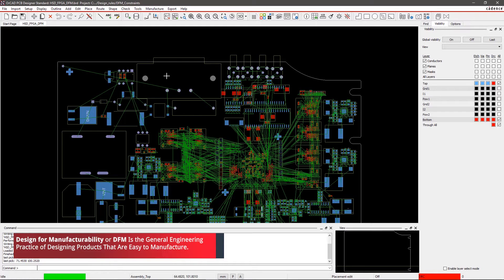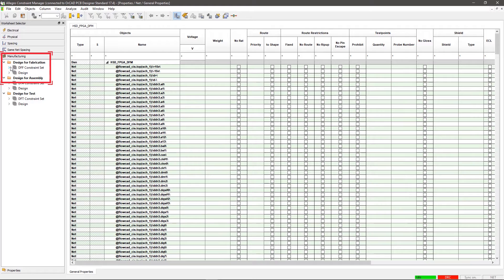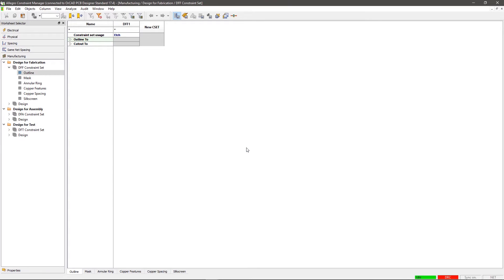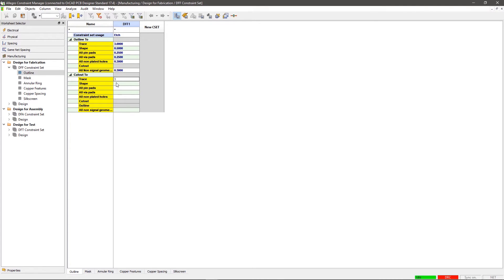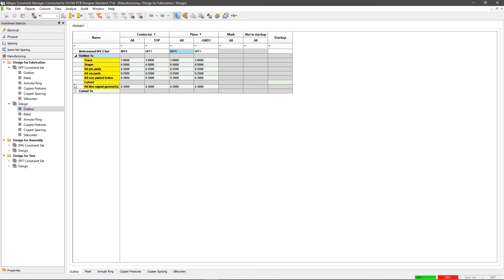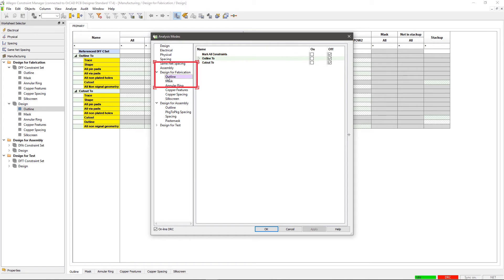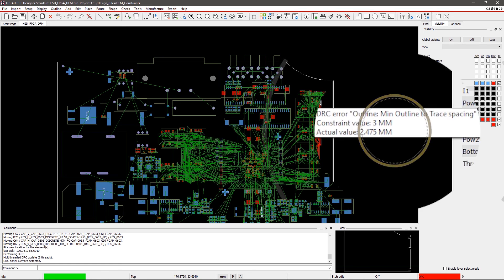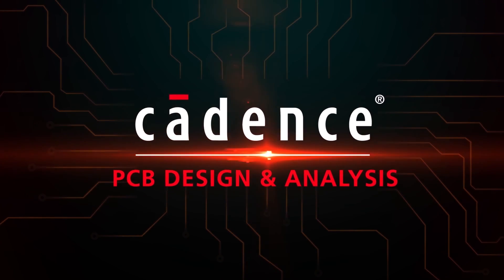How to setup DFM design rules | OrCAD PCB Designer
Design for manufacturability or DFM is the general engineering practice of designing products that are easy to manufacture. Your design might fail in the manufacturing process even if passes all electrical and physical checks. With OrCAD PCB designer you can easily set up design rules for manufacturing, fabrication, and assembly to make your PCB manufacturable.

0:00 Step 1 - Create a Constraint Set
1:11 Step 2 - Defining Parameters
1:45 Step 3 - Apply Rules
2:28 Step 4 - Analyze Signals
2:49 Step 5 - Real-Time DRC Update